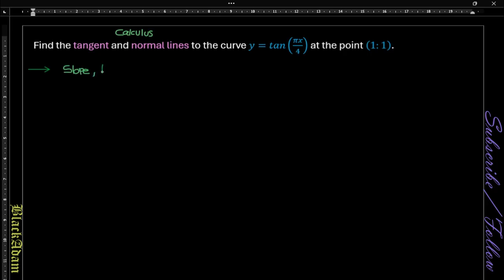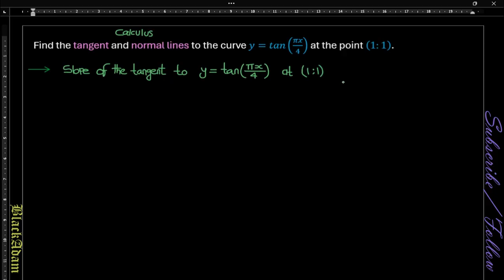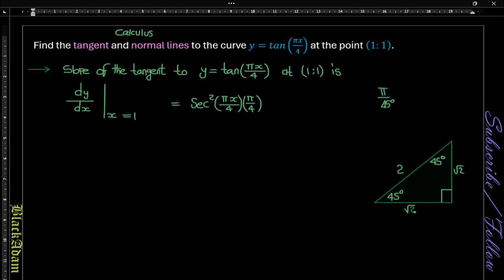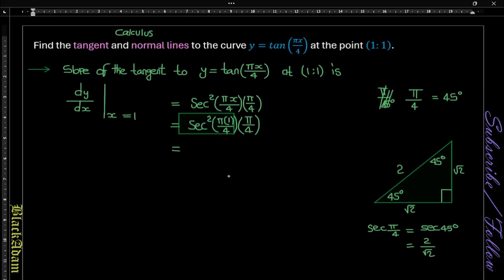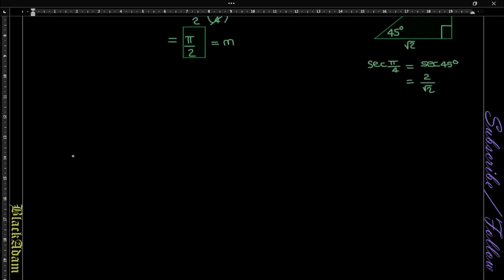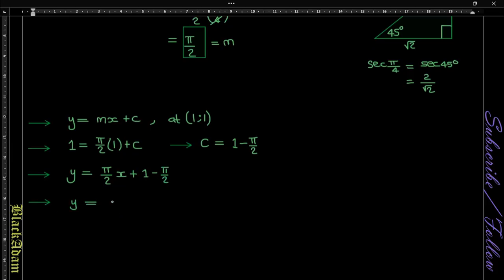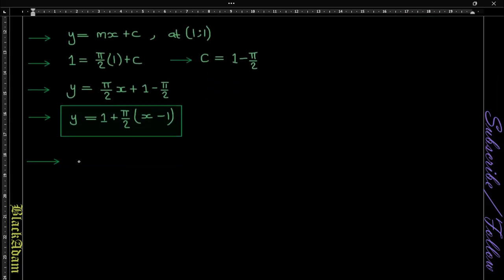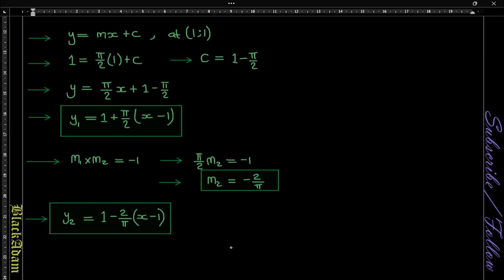Calculus Differentiation Find the tangent and normal lines to the curve y = tan(π%4) at point (1;1)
Find the tangent and normal lines to the curve y=tan⁡(πx/4) at the point (1;1).